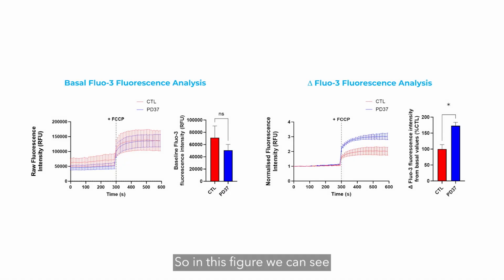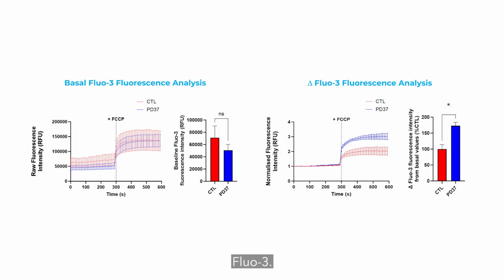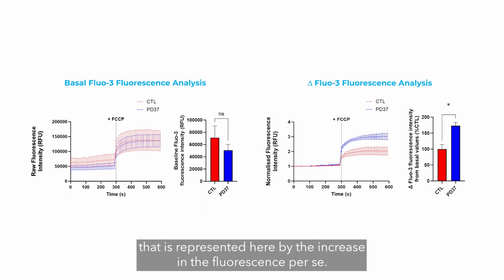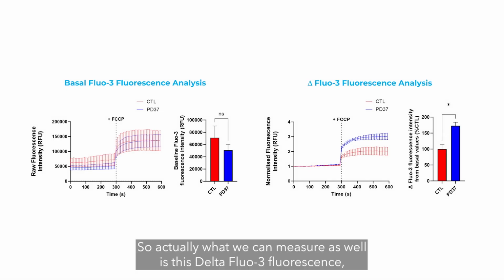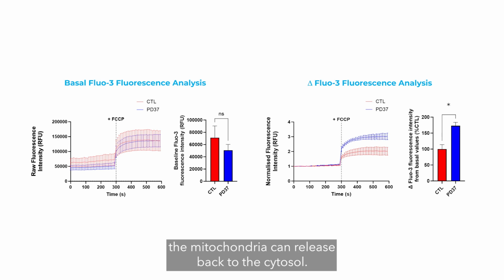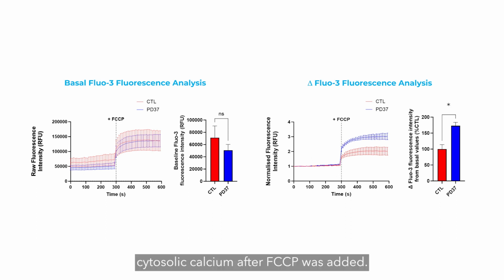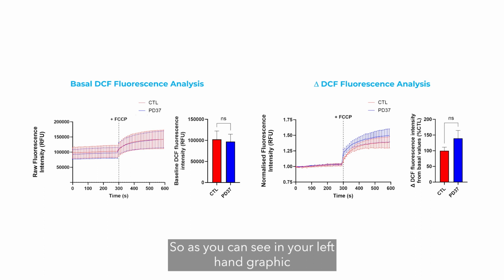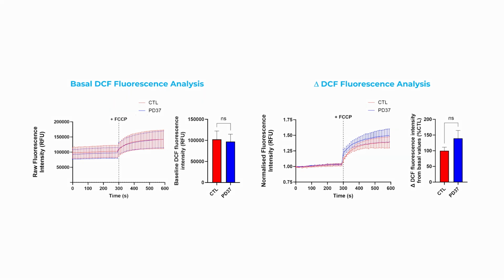MitochondriaUnlocked_How kinetics experiments unveil the complexities of this organelle (Part 3/5)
In our 5 part series, MitochondriaUnlocked, Dr Tatiana Rosenstock from our neuroscience team shares real-world data on mitochondrial function that will help decision-makers in the CNS diseases space.

Today, Tatiana considers the key concerns for pharma and biotech establishing a pharmacological approach in relation to mitochondrial function.